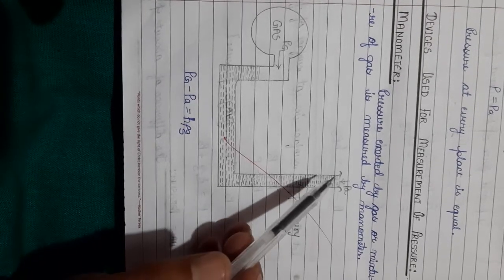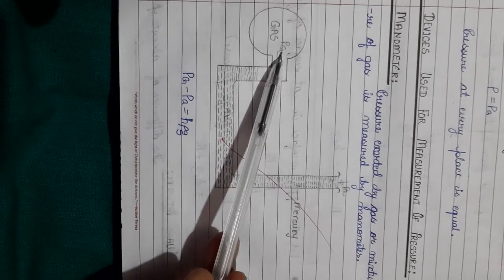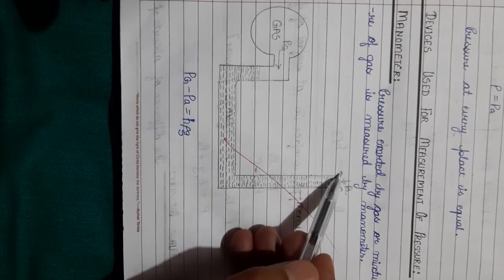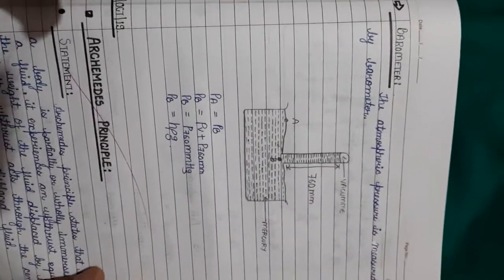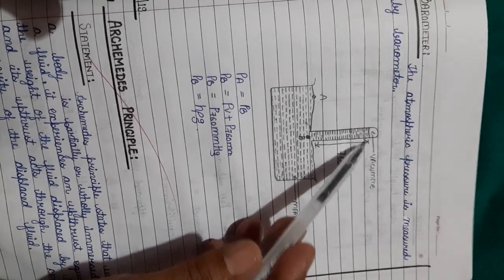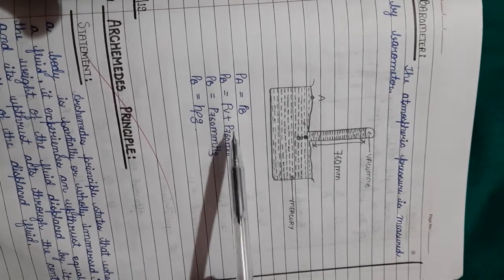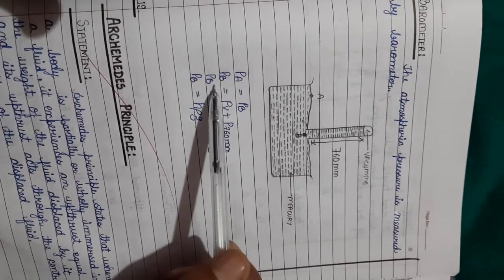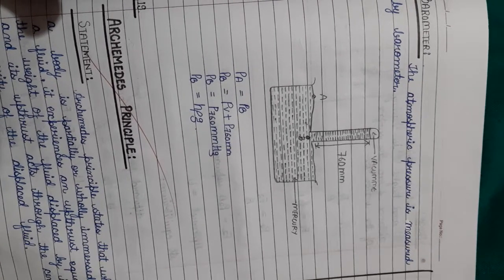Physics 11th Grade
Measurements Of Pressure